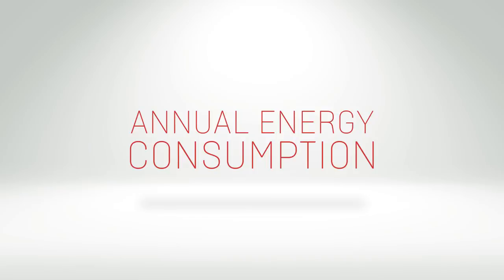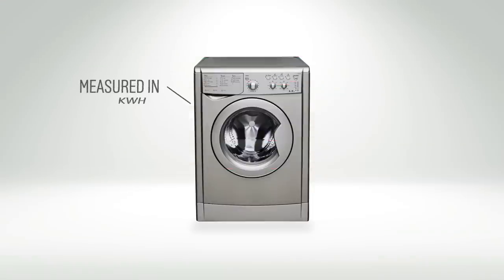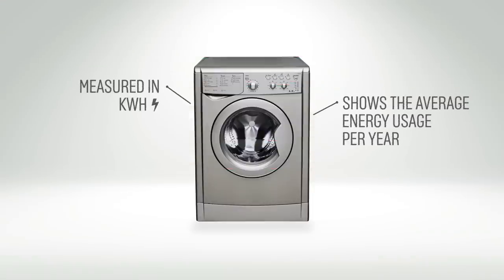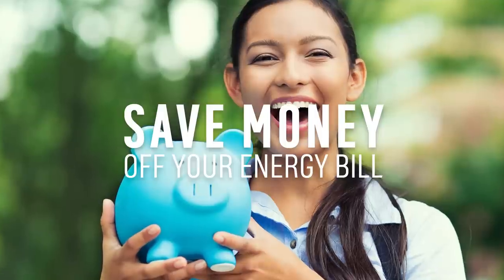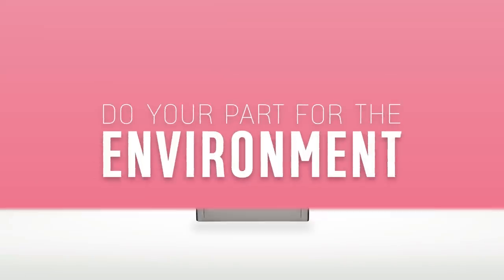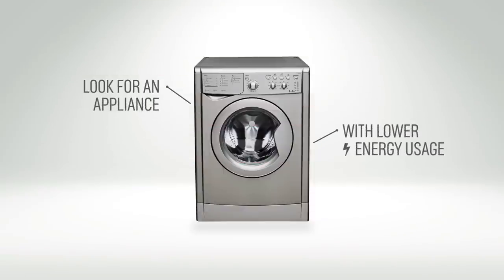Annual Energy Consumption For White Goods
The annual energy consumption of an appliance is measured in Kwh and shows on average how much energy it will use over the year.